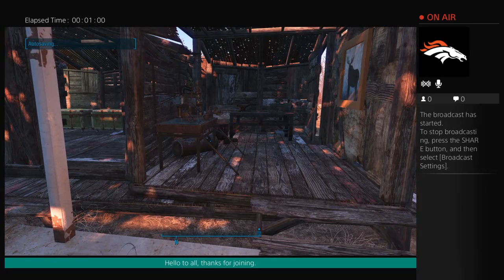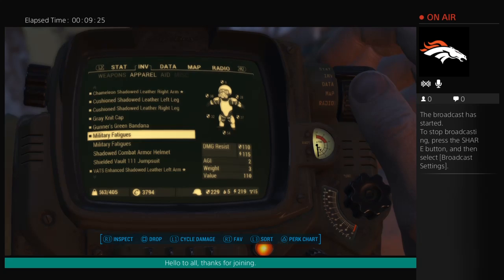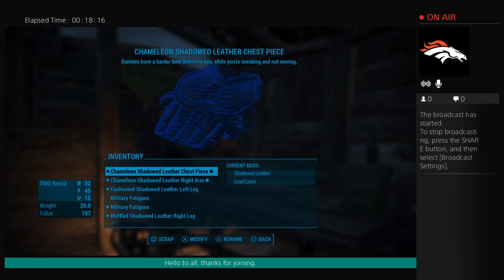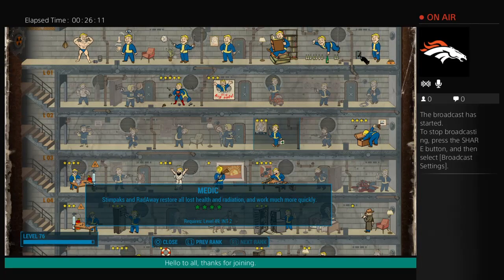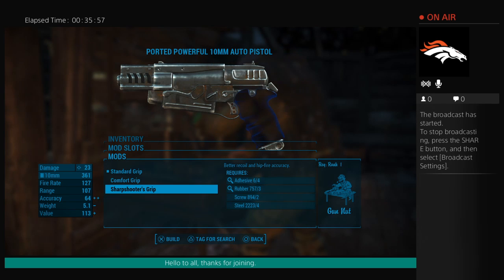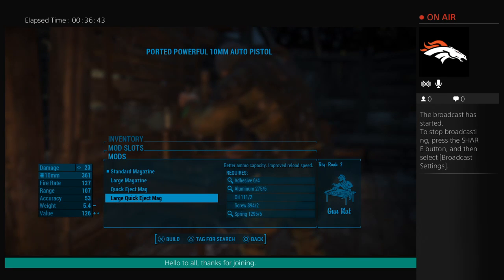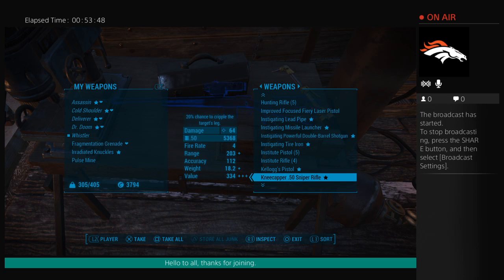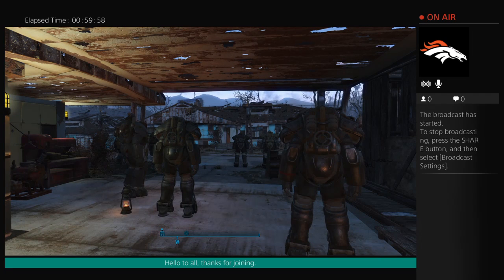Fallout 4: Predator Mode/Infiltration tactics!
Setting up your character for proper stealth runs. (lone wanderer style).